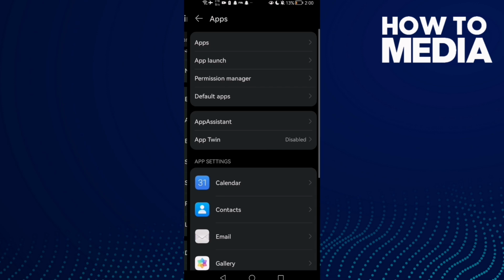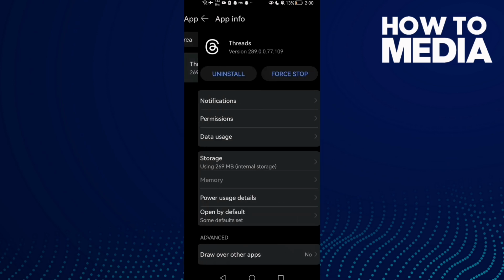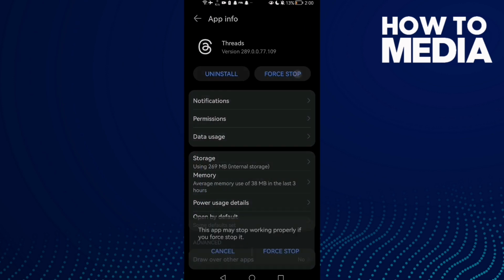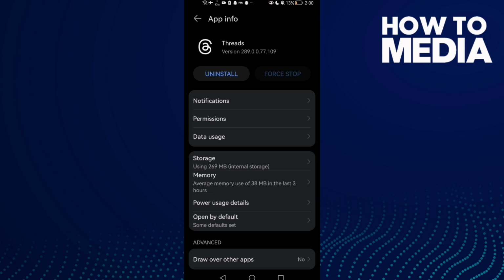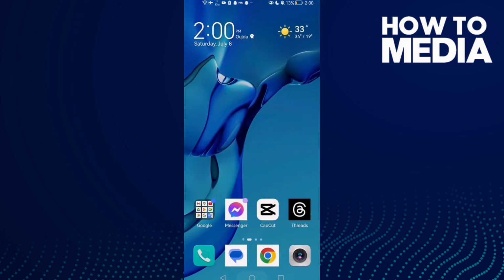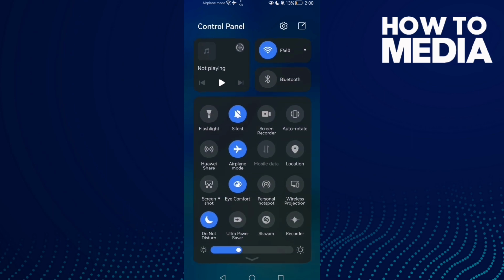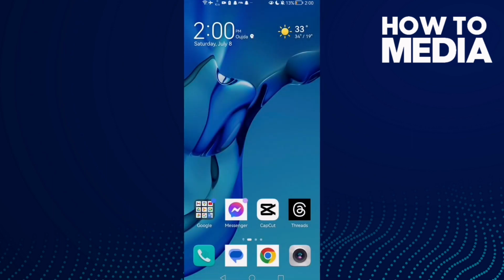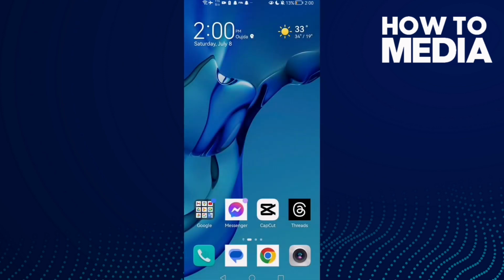How to Fix Unfollow and Follow Bugs on Threads By Instagram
How to Fix Unfollow and Follow Bugs on Threads By Instagram  2023

in this video we discuss :